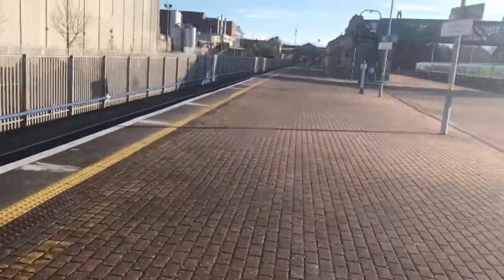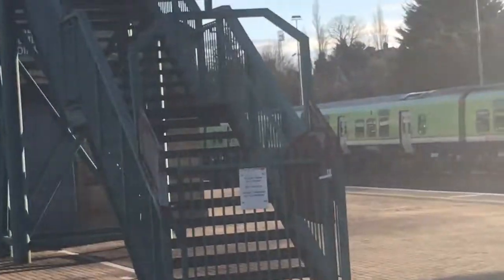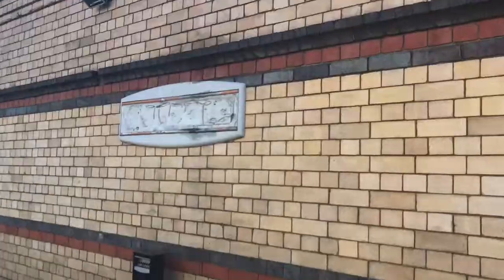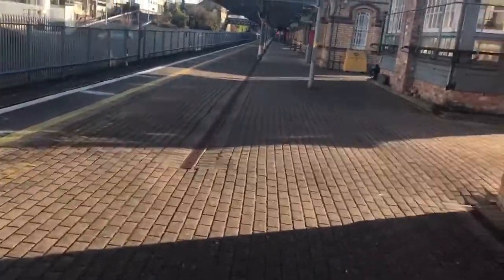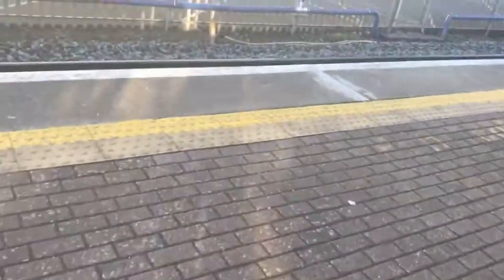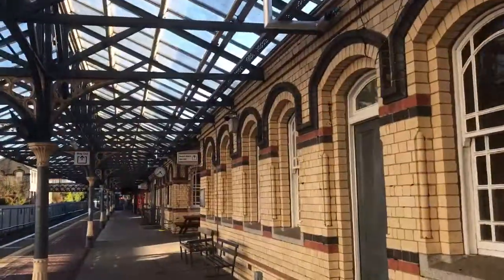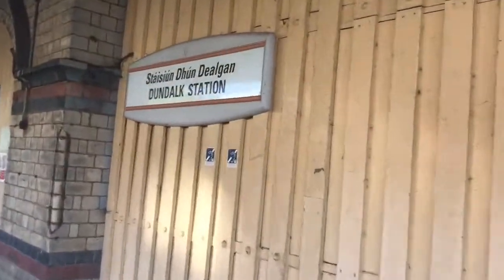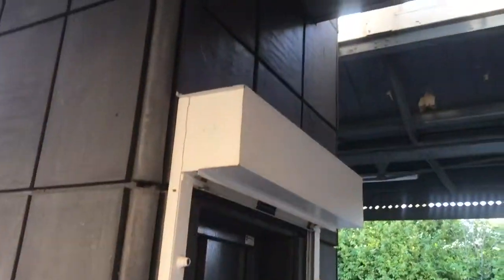A walk around Dundalk station (4/3/17)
This video shows us going on a walk around Dundalk station.